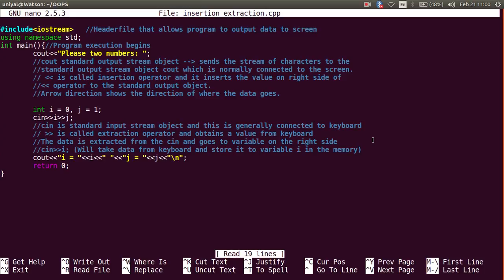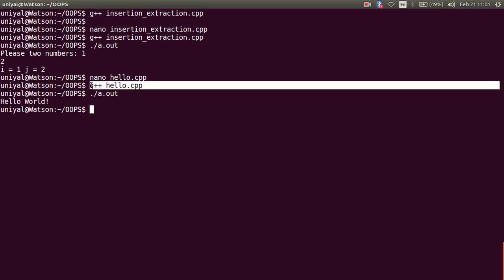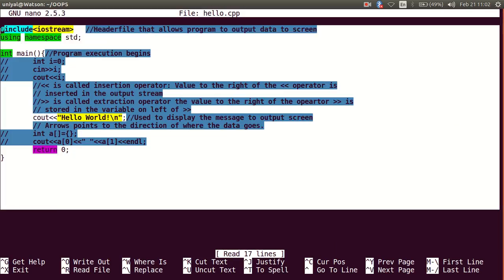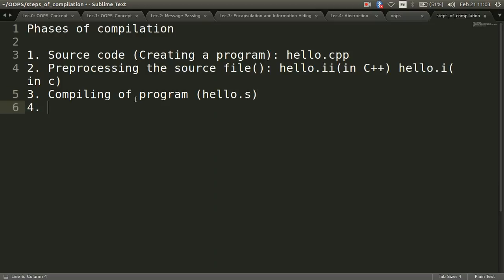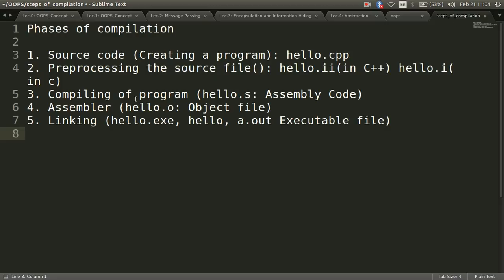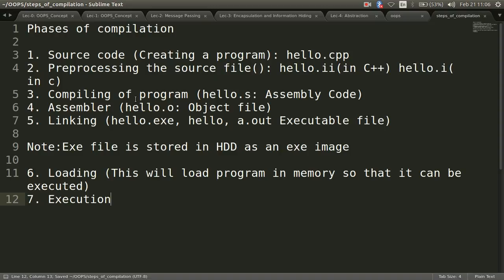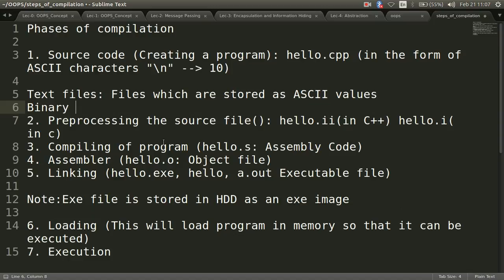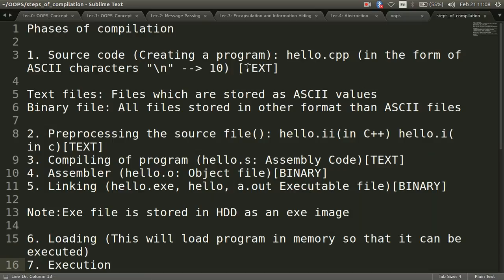The Easy Concepts | Lec 8: Compilation Phases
This tutorial is an introduction to seven step compilation phases through which a C++ program goes and produces executable file.